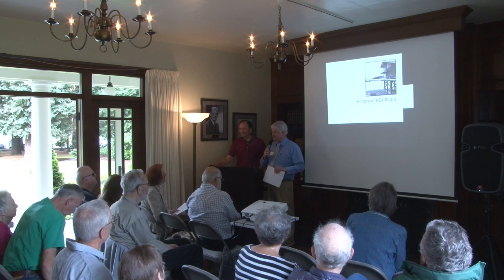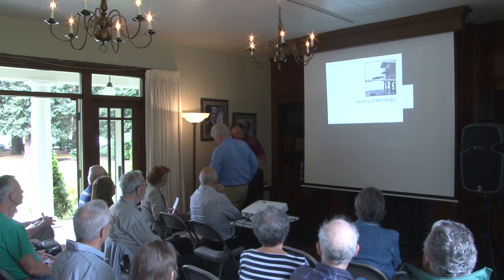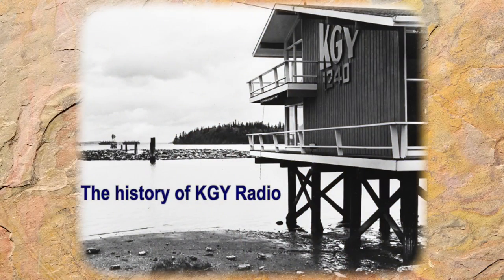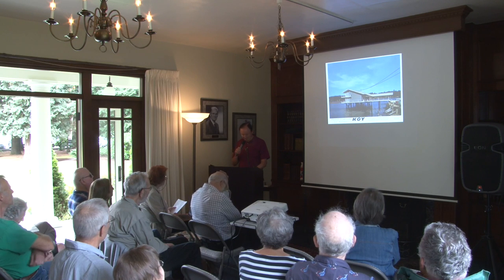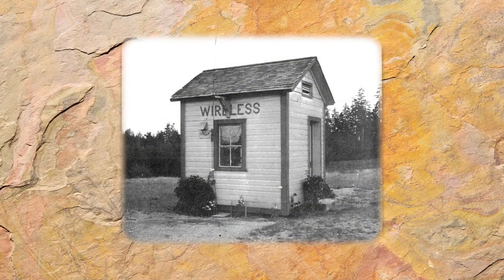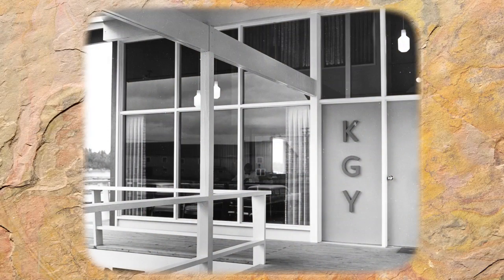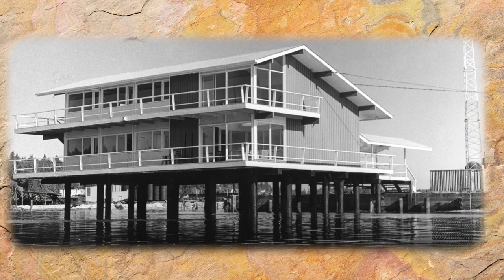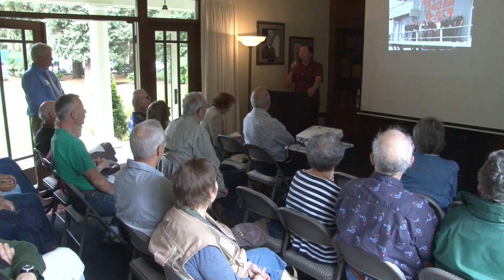History Talks - KGY radio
Schmidt House History Talks is recorded at the Schmidt House every third Thursday of the month starting at noon.  This episode was shot on June 18th 2015.  It is titled, "The History of KGY Radio" with speaker - Dick Pust.